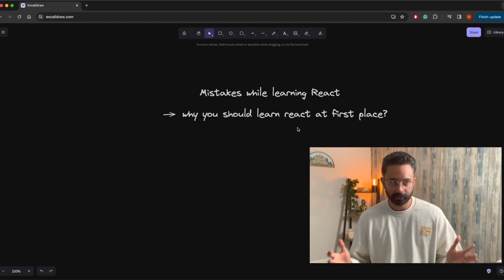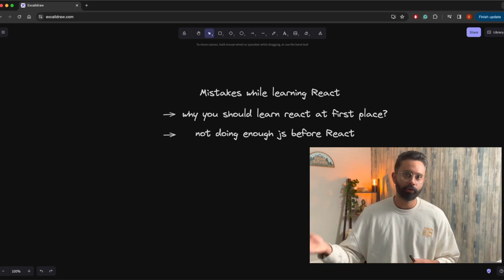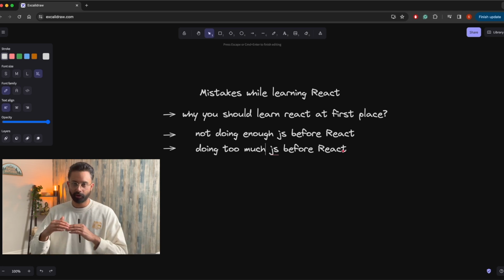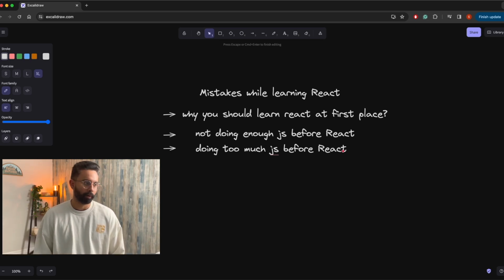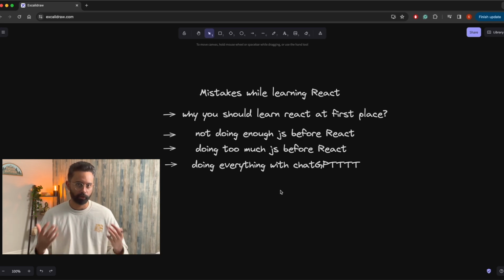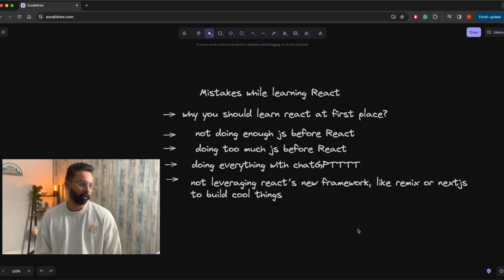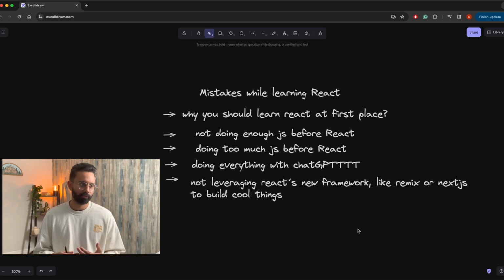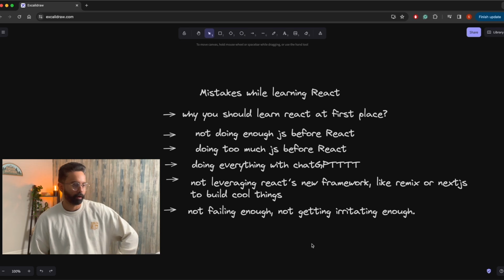5 Beginner React Mistakes to Avoid